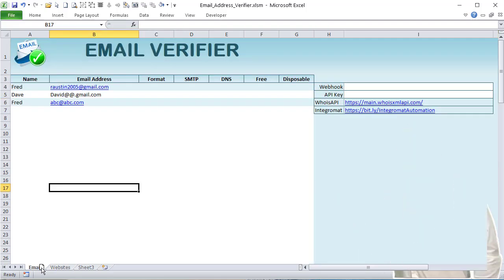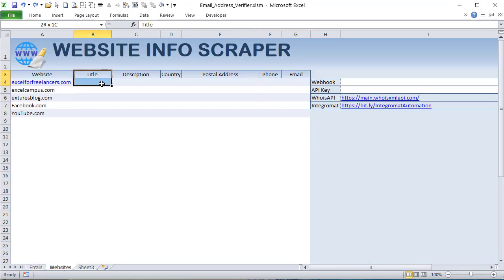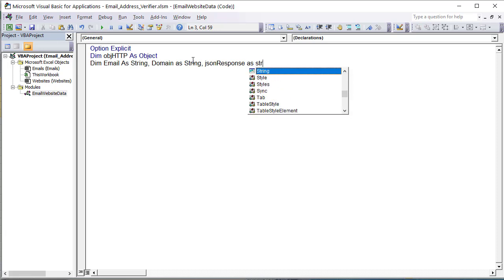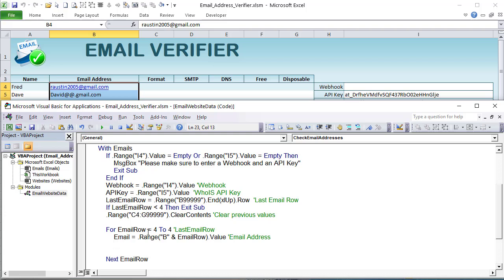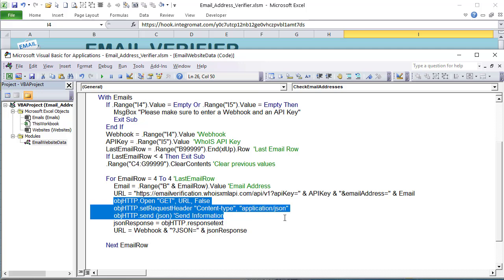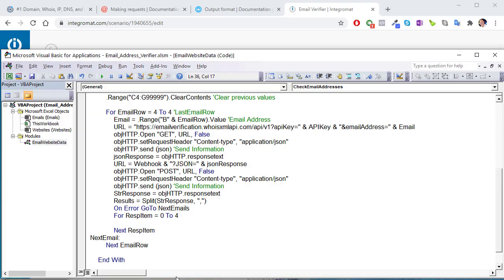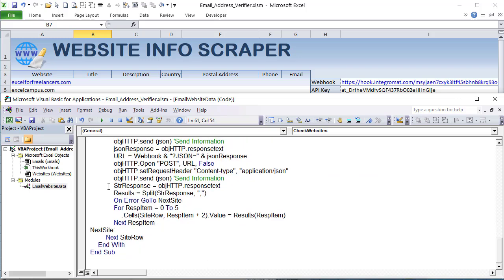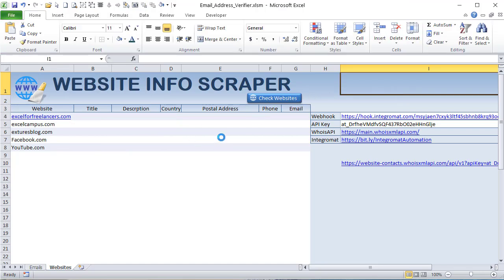How To Verify Emails And Scrape Website Information With Excel [Coding From Scratch + Free Download]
Tired of sending emails that bounce or go nowhere?

💪 𝐀𝐂𝐂𝐄𝐒𝐒 𝟓𝟎𝟎+ 𝐑𝐄𝐀𝐃𝐘-𝐓𝐎-𝐔𝐒𝐄 𝐕𝐁𝐀 𝐌𝐀𝐂𝐑𝐎𝐒 𝐖𝐈𝐓𝐇 𝐌𝐘 𝐃𝐄𝐕𝐄𝐋𝐎𝐏𝐄𝐑𝐒 𝐋𝐈𝐁𝐑𝐀𝐑𝐘!

In this week’s training, I’ll show you how to automatically verify email addresses using Excel—saving you time, money, and frustration. No paid tools, no coding headaches. Just a clean, free solution that works.

And that’s not all… I’ll also walk you through how to scrape websites directly into Excel, so you can extract and verify email data with ease.

In This Video, You’ll Learn:
✓ How to verify email addresses for free using Excel
✓ Instantly detect invalid or inactive emails
✓ Automate the process with VBA
✓ Scrape websites and extract email data
✓ Download the free workbook and follow along

TIMESTAMPS:
0:00 - Introduction
0:34 – Overview
19:19 – Check Email Address
45:24 – Check Websites

Randy Austin